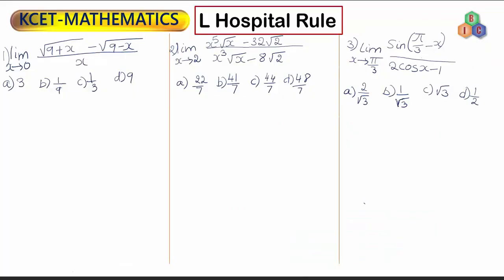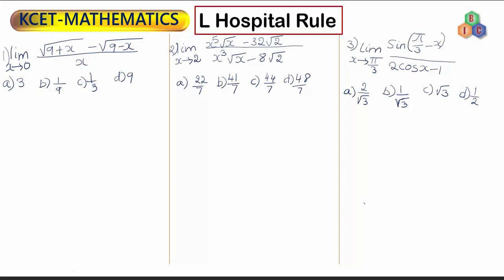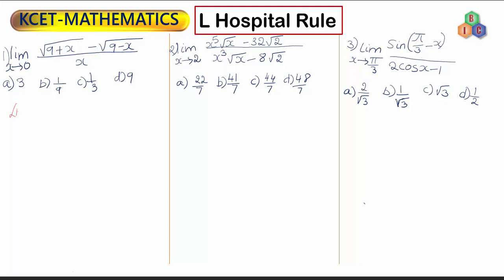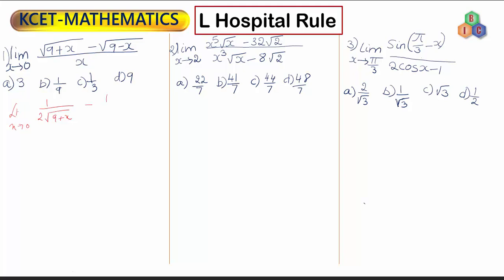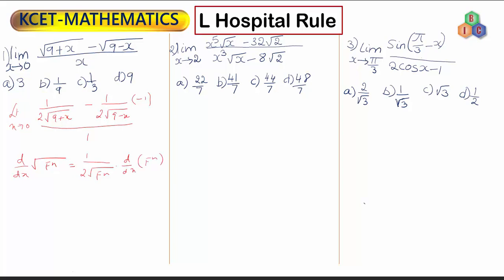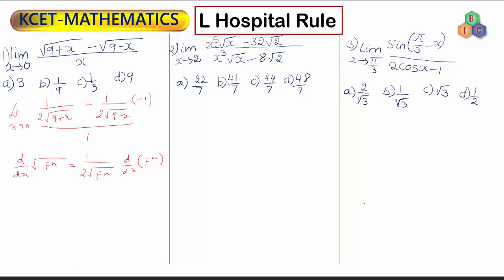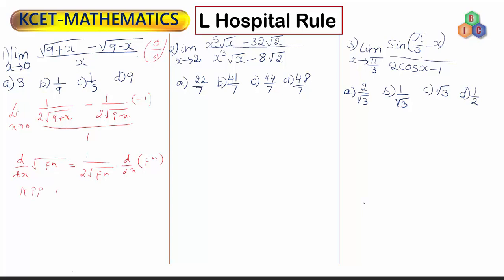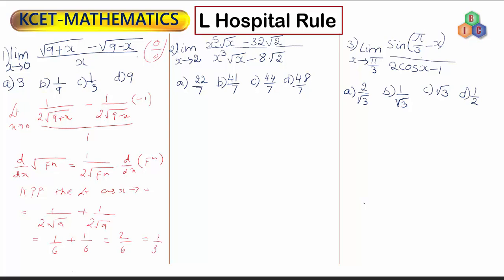KCET-Mathematics – Shortcut Methods - Limits - Episode - 05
In this video you will understand how to use L-Hospital Rule to find the limit of a given function quickly and easily.L-Hospital Rule is basically to differentiate a numerator and denominator of the given function till the indeterminate form is removed. After that, by applying the limit of the given function we get the final answer. Students who want to score good marks by applying the short cuts methods in mathematics must watch this video and learn the short cut method to save time in the exam.